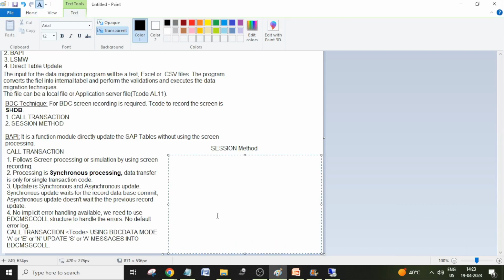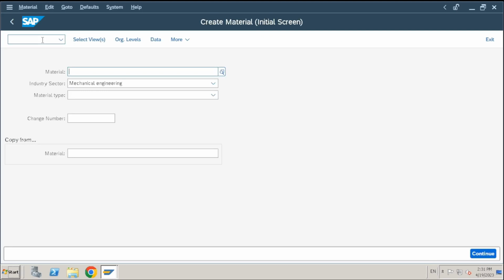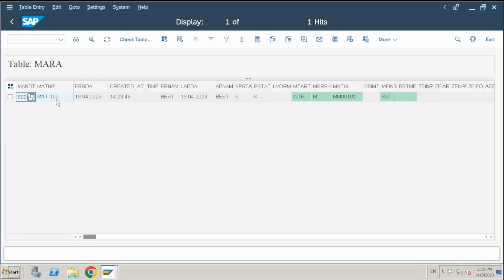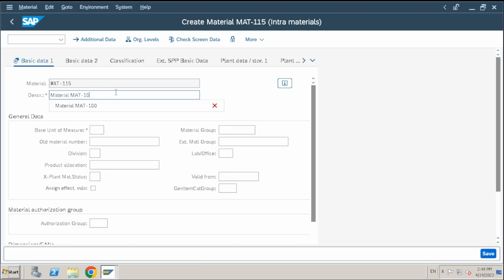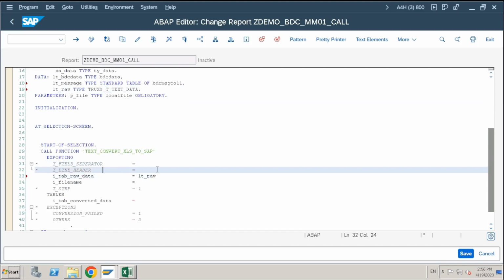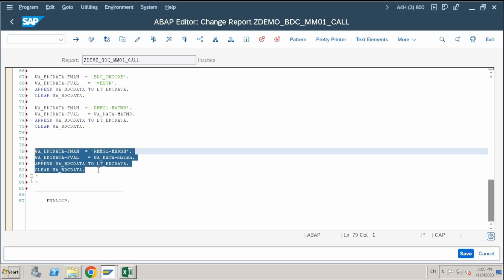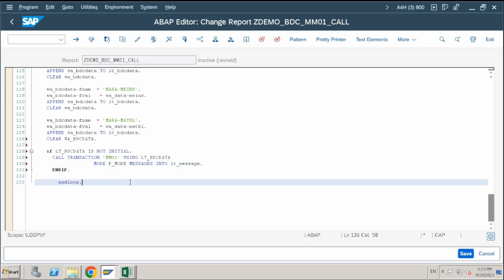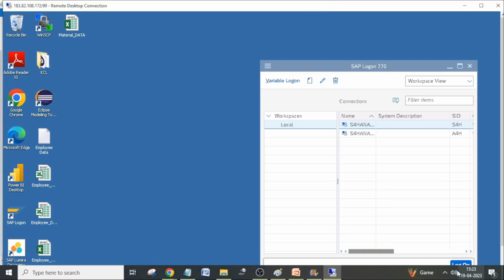40. BDC Call transaction example and interview questions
BDC Call transaction example and interview questions
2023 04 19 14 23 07